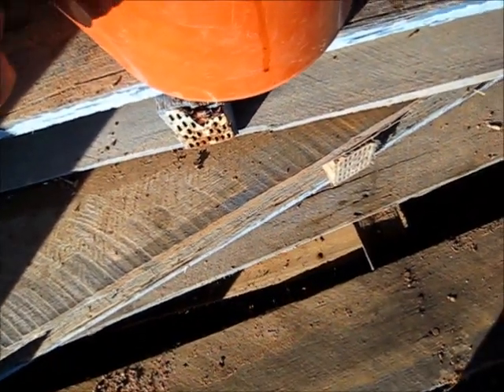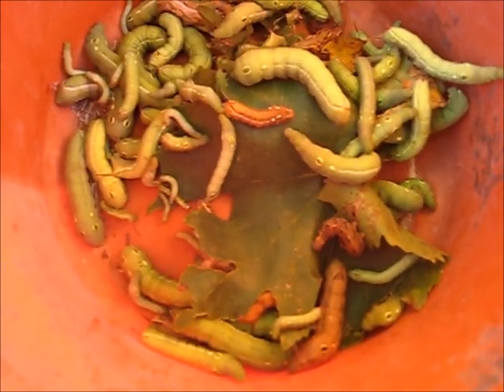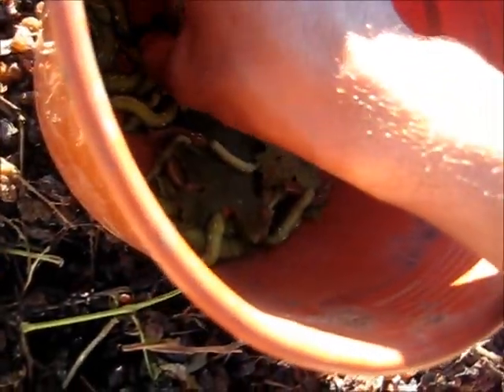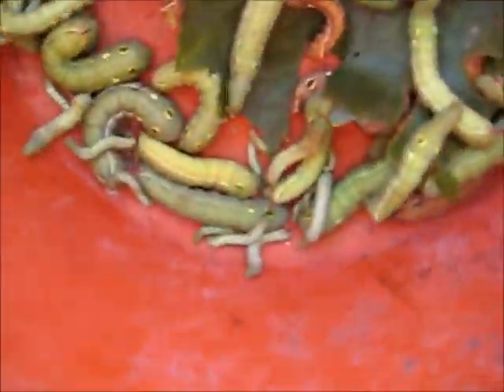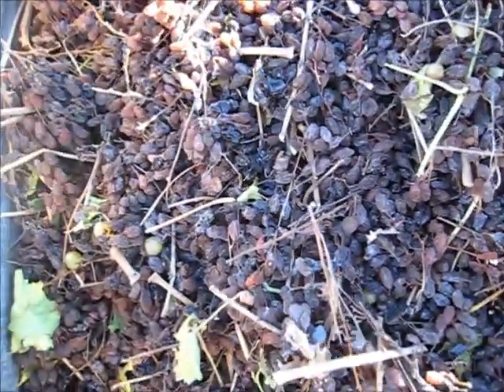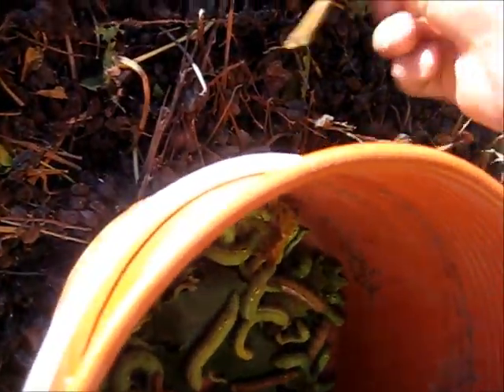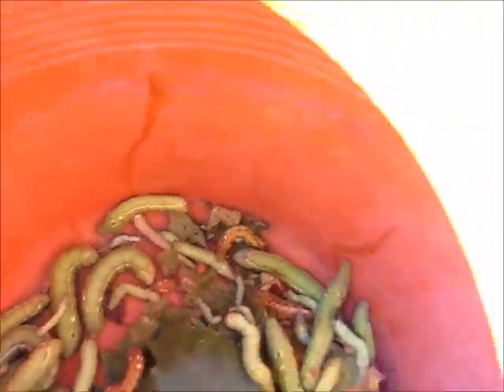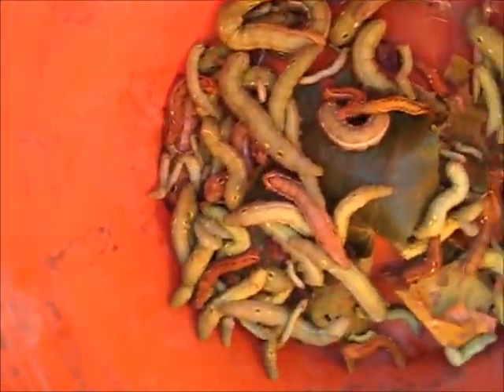Elephant Hawk Moths (Deilephila Porcellus)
These things can strip leaves off young vines, and with this much, we could be at risk of being docked for having bugs in our Dried fruit, (Sultanas) :(, But the birds love to eat these, so they'll be controlled by nature :)